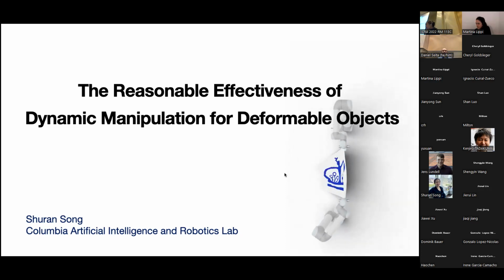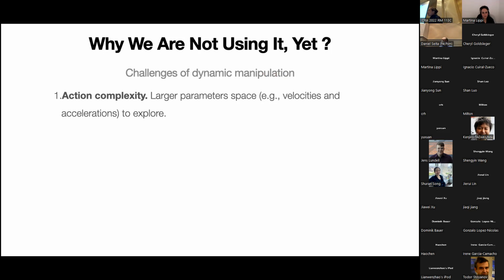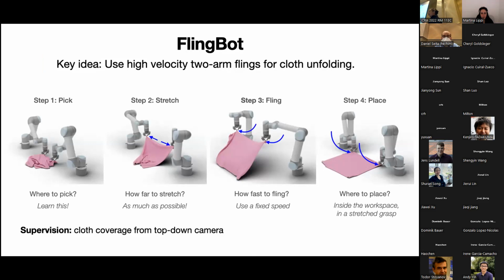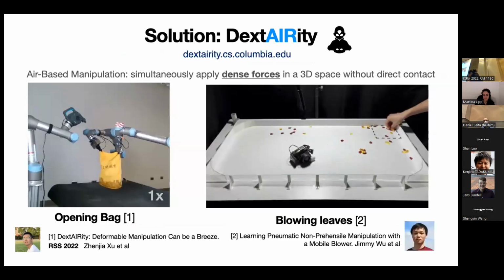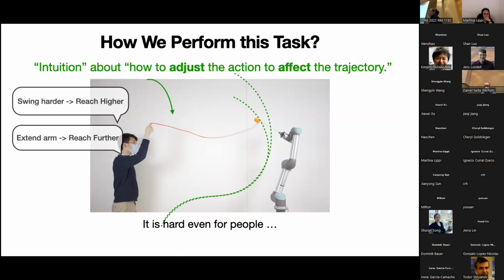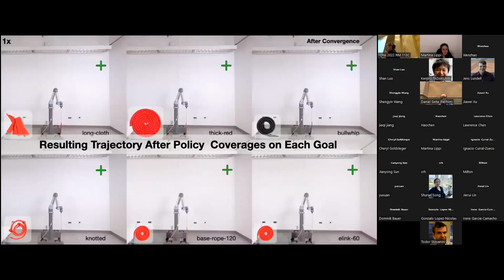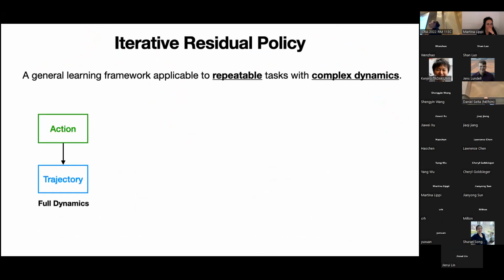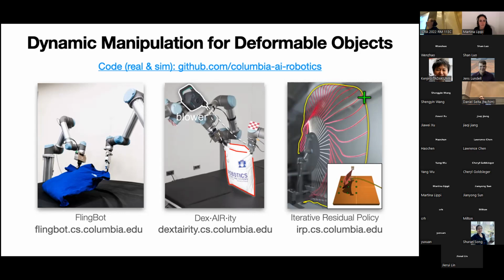RMDO Workshop 2022 @ICRA - Invited Talk: Shuran Song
Shuran Song's invited talk at the Workshop on Representing and Manipulating Deformable Objects held on 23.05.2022 @ ICRA.

Talk Title:  The Reasonable Effectiveness of Dynamic Manipulation for Deformable Objects